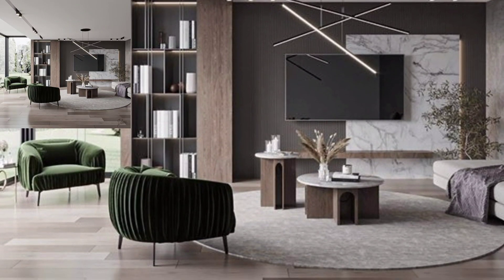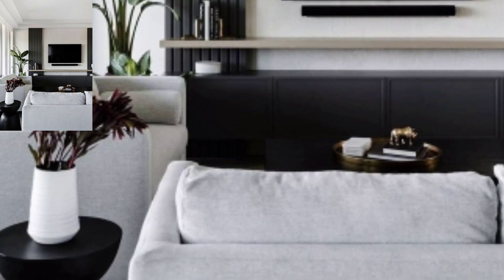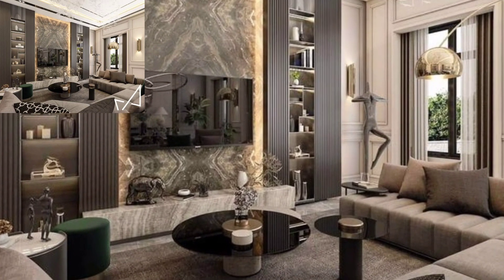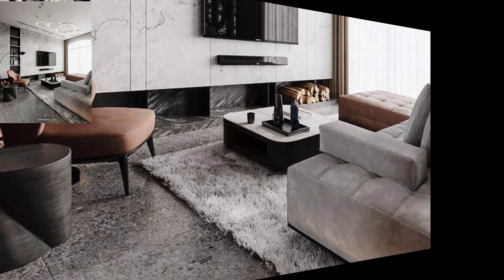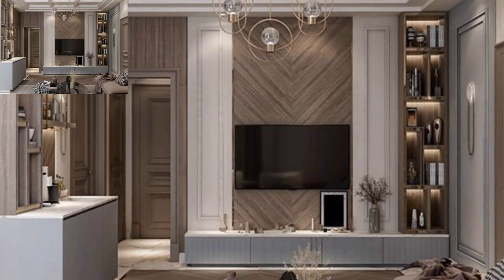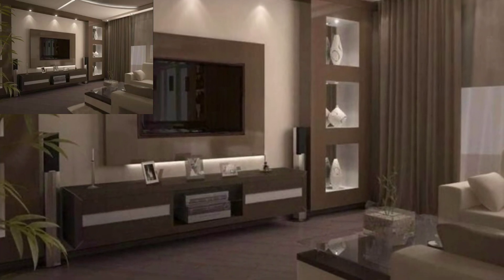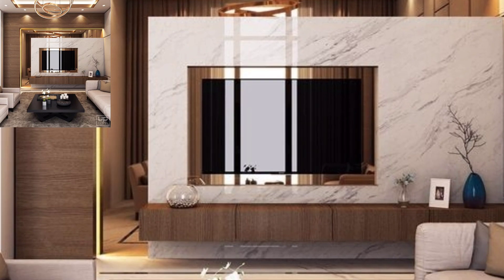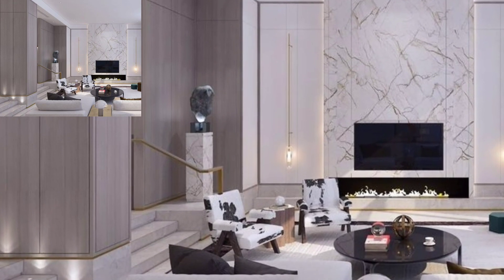TV Unit Design For Luxury Living Room Home Decor | Latest Tv Wall Mount Home Interior Design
tv unit design for hall
modern tv unit design
tv unit design for living room
small living room ideas with tv
tv unit for living room
wall tv unit design
tv unit design for bedroom
tv unit design for hall 2020 latest
tv unit design 2021
modern fireplace tv wall
main hall modern tv unit design
living room modern tv wall design
modern style tv unit design 2020
storage units for tv
tv unit inside wall
tv living room
small tv unit design
living room tv wall ideas
tv unit design ideas
living room tv wall design
small living room layout with tv
living room entertainment center
tv unit interior
tv panel design for drawing room
tv panel design for hall
tv wall design in hall
tv panel design for living room
tv wall unit ideas
small tv room ideas
hall interior design for tv wall
corner tv unit design
tv wall units for living room
living room tv ideas
tv unit decoration ideas
wooden tv unit design
l shape tv unit design
living room with fireplace and tv
tv showcase design for hall
living room stands
living room tv wall
tv unit latest design
tv wall interior design
tv in corner of living room
tv unit decoration
new tv unit design
tv interior design in hall
family room ideas with tv
best tv unit design for living room
fireplace tv wall ideas
tv panel for living room
ashley tv stands
rectangular living room layout with tv
tv design in hall
tv stands for small spaces
best tv unit design for hall
tv room design ideas
tv fireplace ideas
modern tv unit design for hall
living room design with tv
tv unit glass design
tv unit in bedroom
corner tv unit design for living room
wall mounted tv unit design
tv wall unit design for living room
media unit wall
tv unit with pooja room
tv stands for living room
tv stands ideas
living spaces tv stands
decorative tv stands
long living room ideas with tv
latest tv unit design for living room
living room tv setup
cement tv unit design
modern tv unit design for living room
tv walls with fireplace